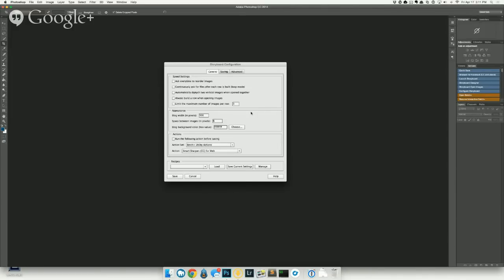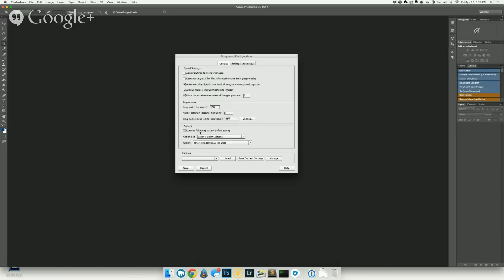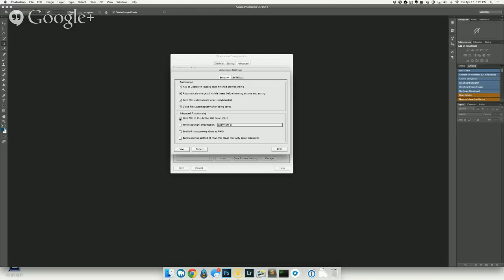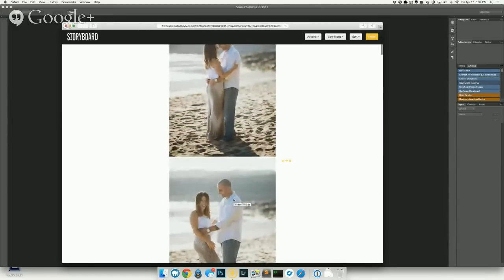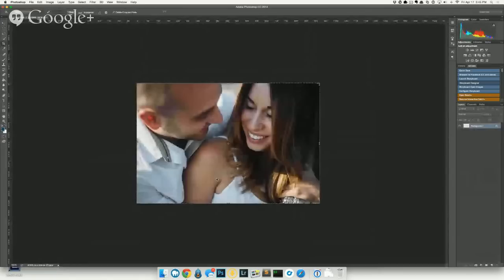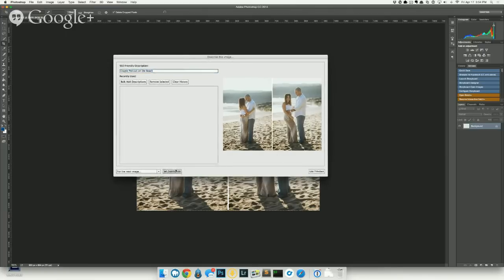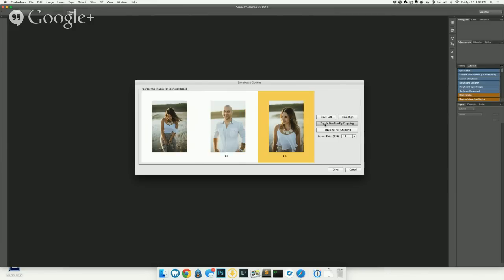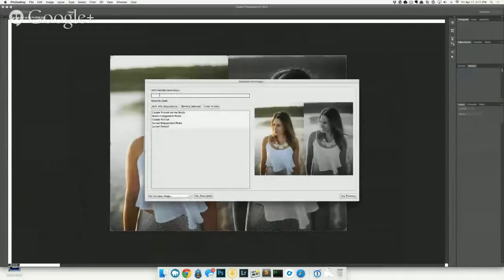Storyboard Q/A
Let's talk about Storyboard. We'll cover tips and tricks, speedy workflow, best practices and be taking questions live on the air.

Have a question now? Leave it in the comments...